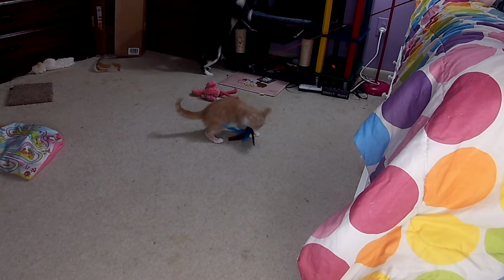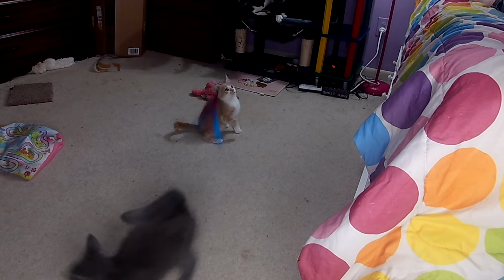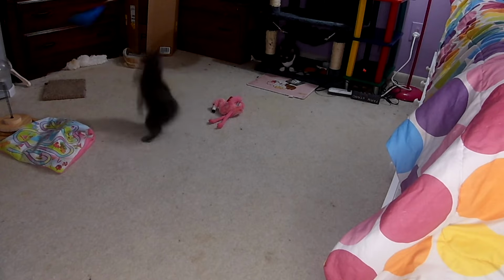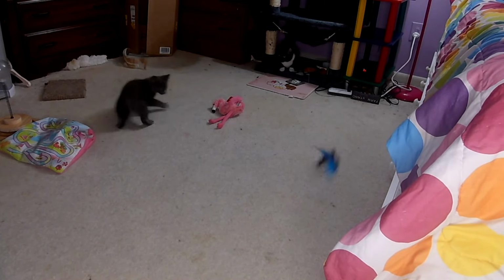1ST out of crate play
We have moved to the next step in our foster process. Once we can reliably get them to come to us and we can  pick them up without any issue.   We are letting out in to kitten room while supervising them. probably by the end of the weekend they will be out over night.